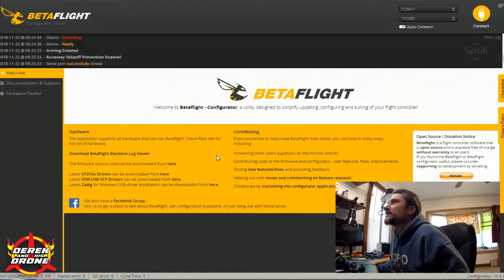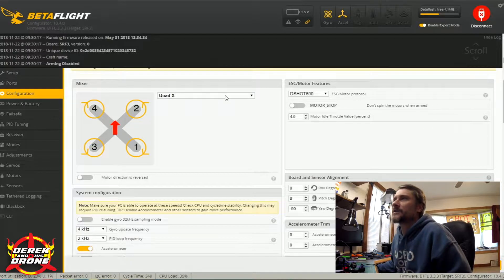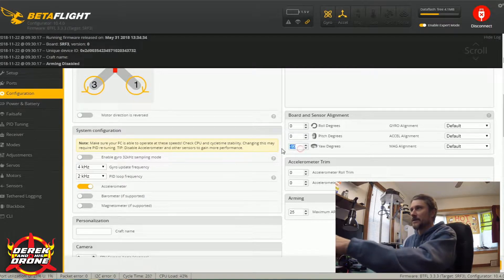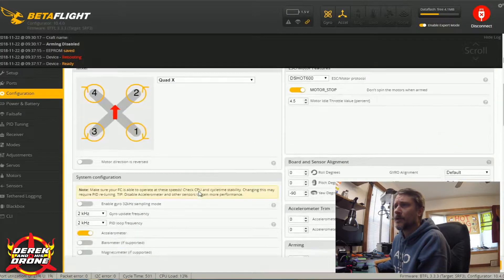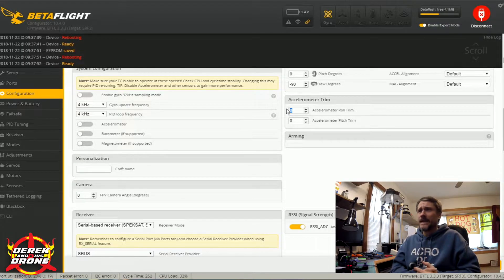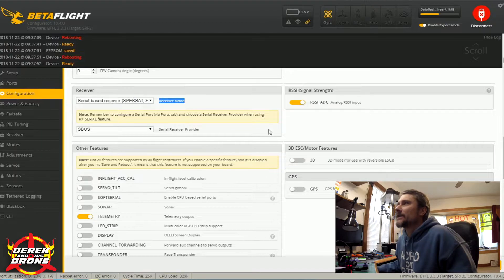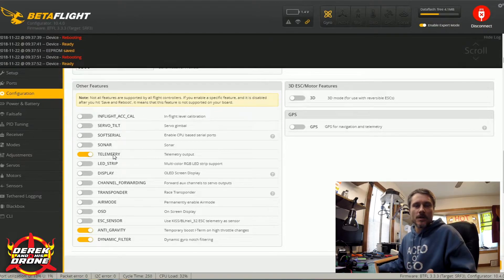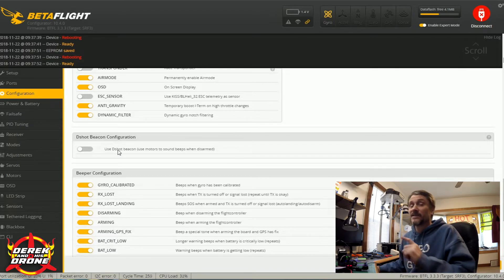Basics of Betaflight - Configuration Tab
This one is on the long side because the configuration tab is one of the most important parts of Betaflight.  We are going to take a look at all of the parts of this tab.

Drivers:
CP210x USB to UART Bridge VCP Drivers

Jason Shaw
Feels Good 2B